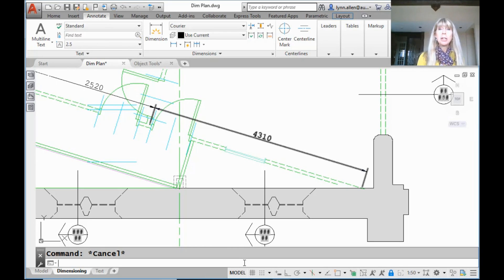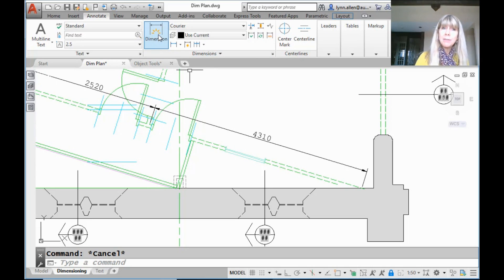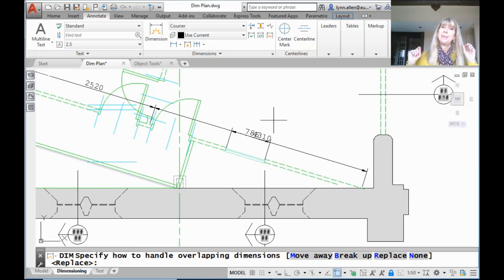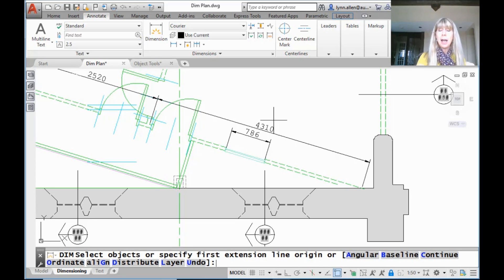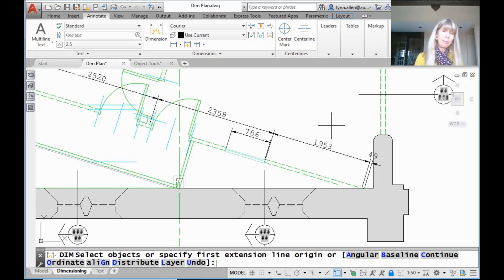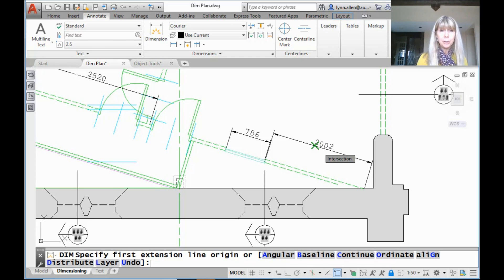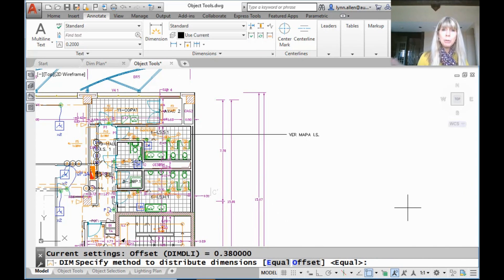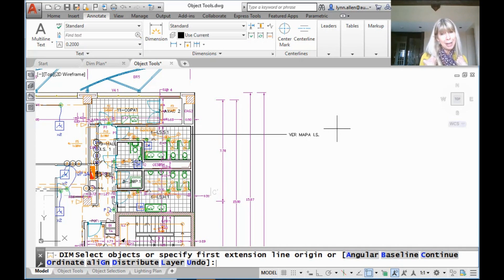AutoCAD Video Tips: Dig Deeper into AutoCAD’s Dimension Tool (Lynn Allen/Cadalyst Magazine)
Hopefully you are using the powerful new DIM tool in AutoCAD as it saves plenty tedious picks and clicks. Join AutoCAD Tipster Lynn Allen as she digs deeper into this tool and shows you how to manage overlapping dimensions as well as evenly space existing dimensions in a flash!